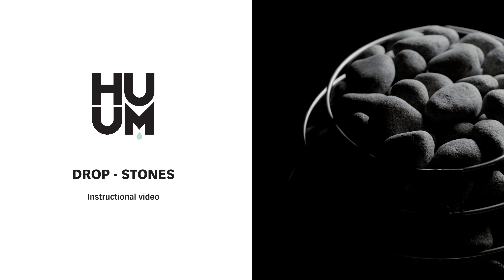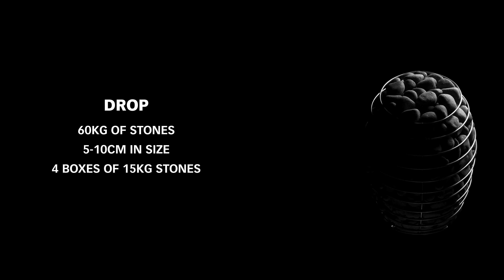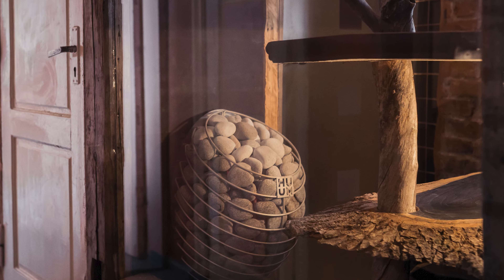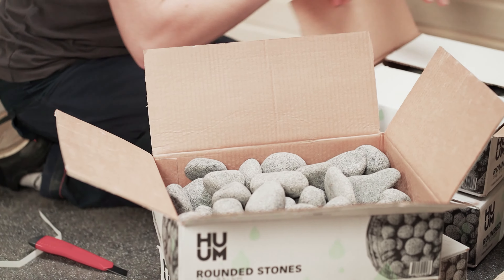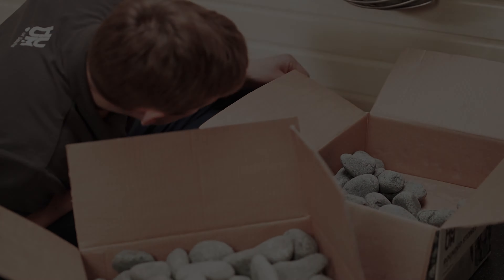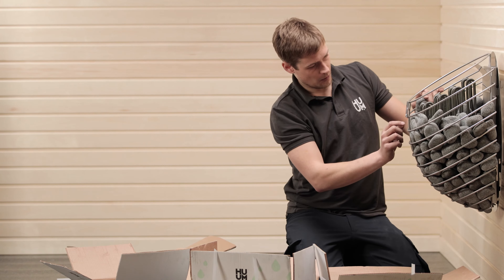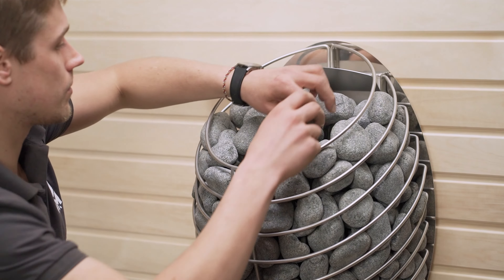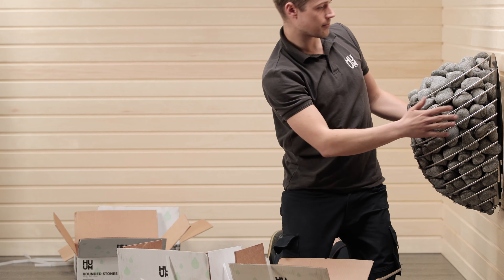How to place stones in the DROP heater?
In this video, we’ll show you how to place stones in the DROP heater.
It is a good idea to wash the stones before actually placing them in the heater. This way you can remove the dust and get healthy steam. Before using them for your first sauna session you should heat them to the normal sauna temperature and let them cool down slowly. Do not throw any water on the stones while you do this. This process is called annealing and it will help to make the stones more durable. After these steps, your stones are ready to be used.
For DROP heater, you need 60 kg of 5-10 cm stones.